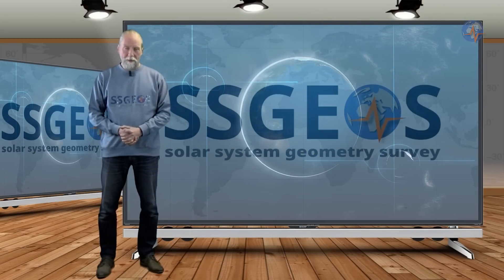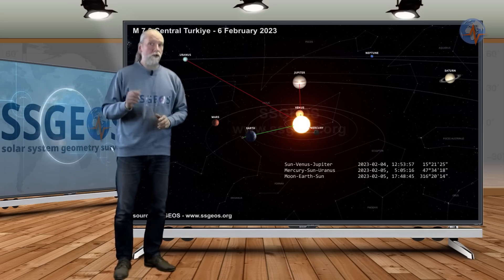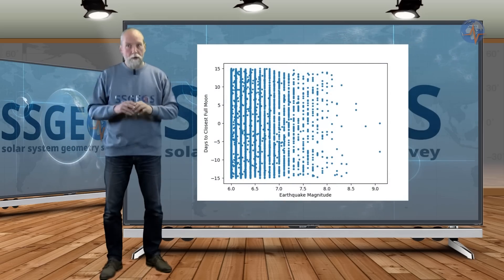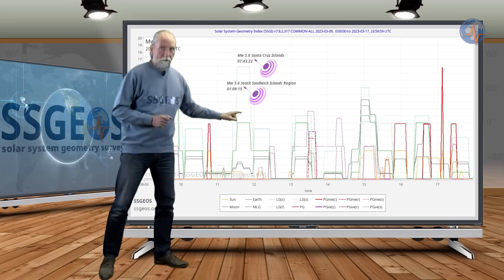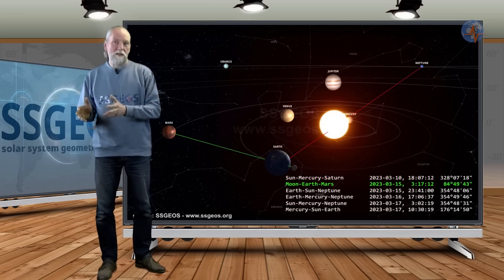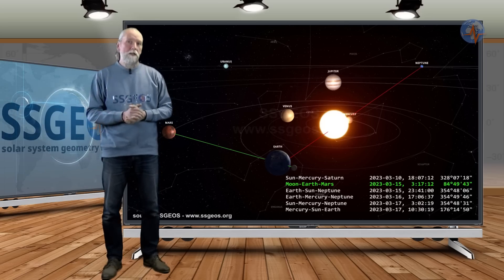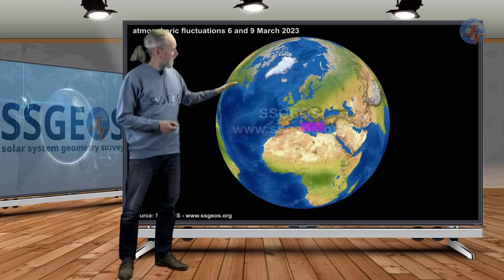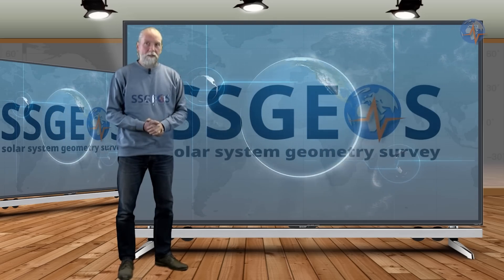Planetary & Seismic Update 12 March 2023 | Full Moons Explained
There is confusion about whether or not Full Moons contribute to larger earthquakes. Not every Full Moon is the same and there can be significant differences.

Some critical geometry occurs on the 13th, but it is probably not much. A quadruple conjunction with Earth, the Sun, Mercury and Neptune may cause strong to major seismic activity from approximately 16 to 19 March.